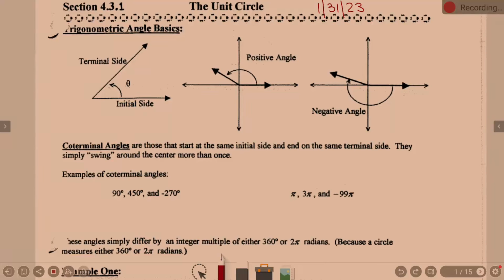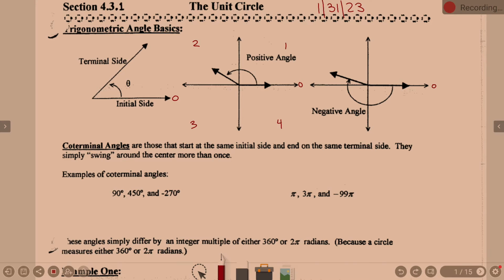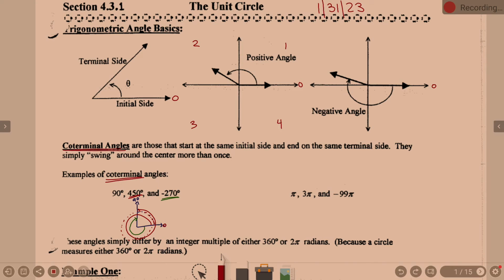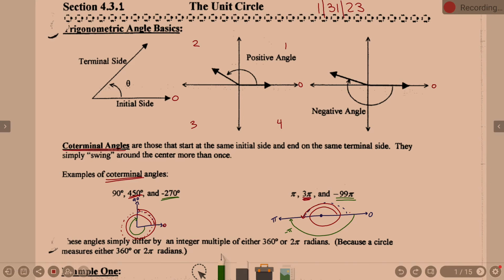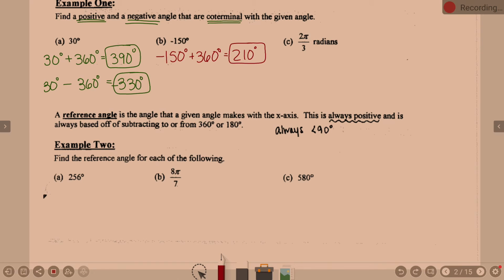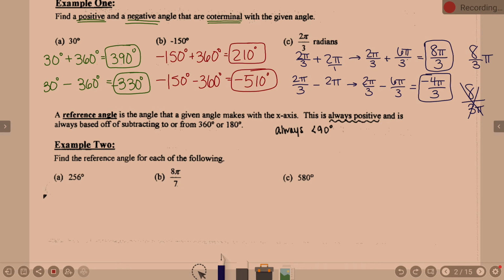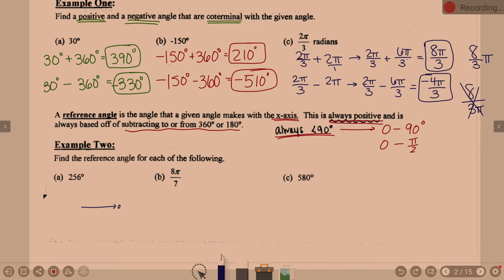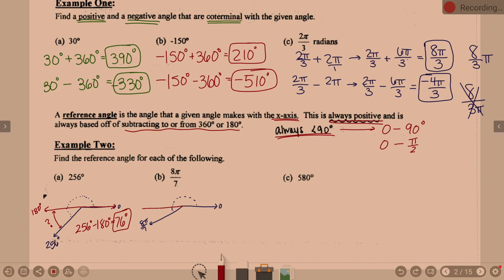PC Lesson 4 3 1 Day 1